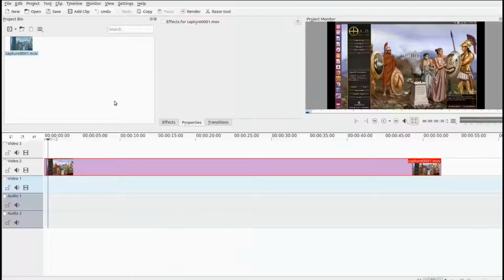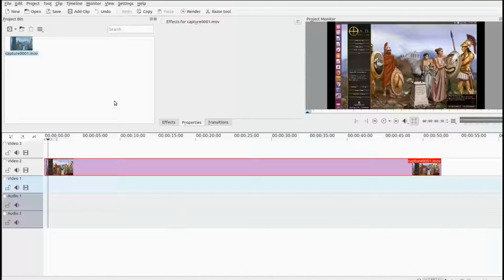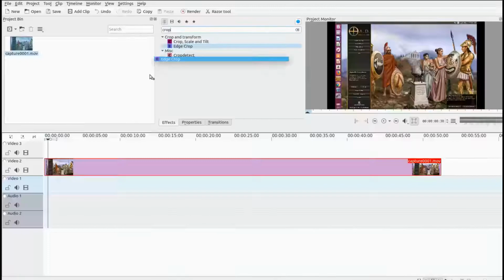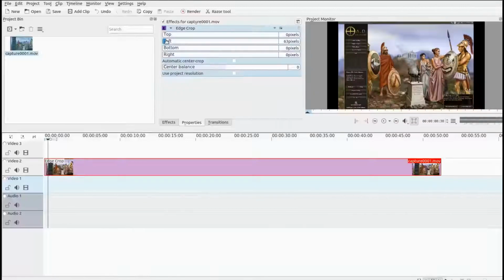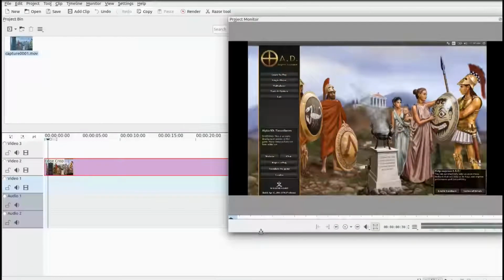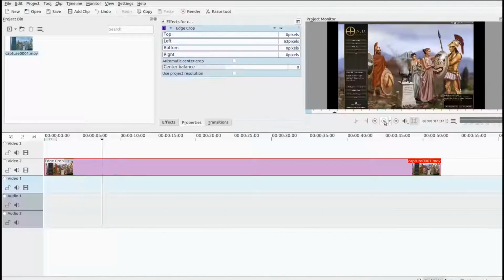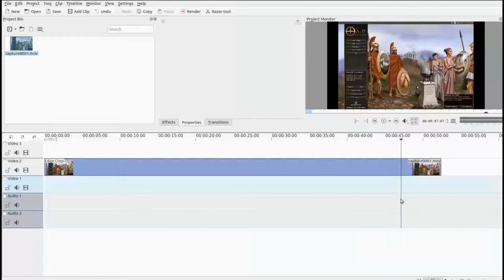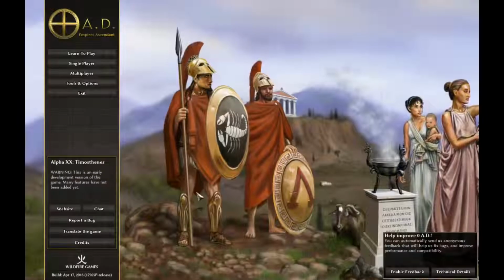Kdenlive Edge Crop Or Less Render Time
This is Redfeather from Grep Haxs in this Kdenlive video we will
be talking about the effect Edge Crop .

We explain how to use the effect edge crop in Kdenlive also we
talk about screen record .

During a Kdenlive screen record it is better to do so on a primary
monitor as it eliminates one render time if you want to remove black boarders
saving some production time .

In kdenlive you can not stack effects therefor each effect added is a render
Saeid Saati had commented in one our last videos that you could just use edge crop .

This being true and the Edge crop working very well in Kdenlive you still have black
boarders to contend with .

So we also made reference to one of our prior videos How To Remove Black Boarders From Video Or Photos in Kdenlive .

Not only did we show how to use edge crop we also show the example of screen record edited
with edge crop and the Kdenlive screen record recorded on a primary monitor where edge crop
is not needed .

The intro/extro of this video has been created by none other than alexabaiu1 from his